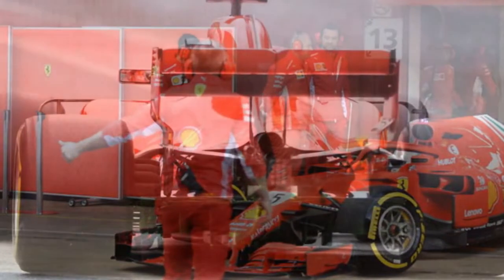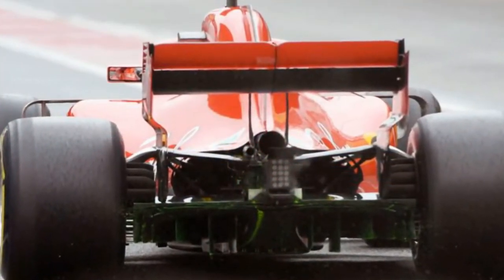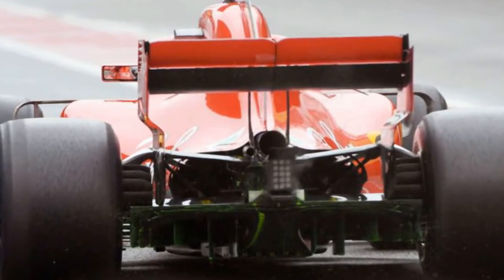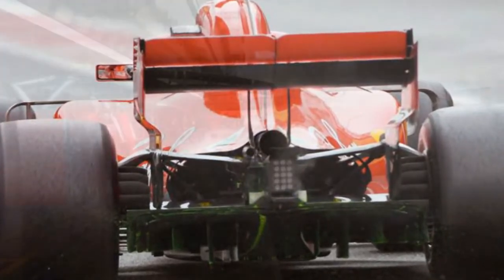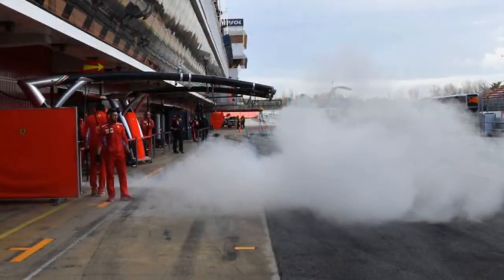AMAZING...!!! Ferrari's smoking 2018 car: What's it all about and is it a problem?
Breathers are essential parts of any power unit on every car, but this year they've been subject to a new rule which says they must vent to the outside and cannot be routed back into the engine. This suggests teams were doing that previously which could have given them a power boost - but anyway, what is unusual, is that these Ferrari-engined cars are spewing out more oil than Renault or Mercedes-engined cars.

"There's a fine mist of oil coming out the Ferrari, Haas and Sauber's vents when out on track or even just when they are going down the pitlane.

ferrari  formula 1  ferrari f1  circuit de barcelona catalunya  ferrari sf71h  2018 formula one season